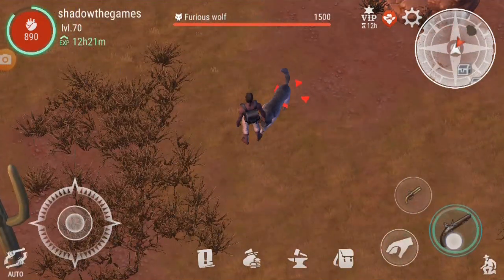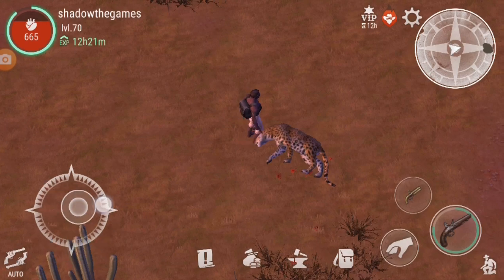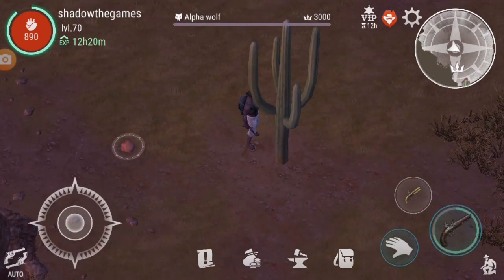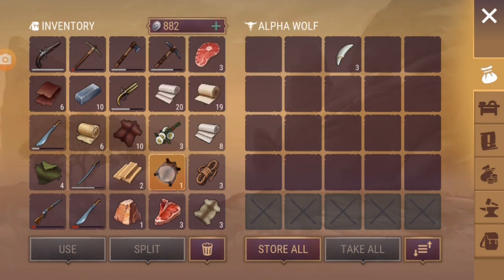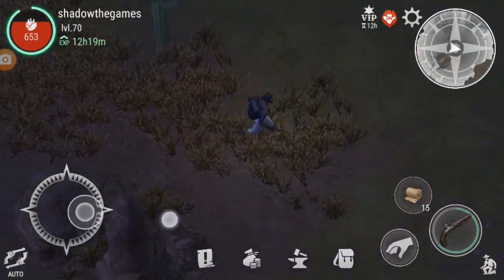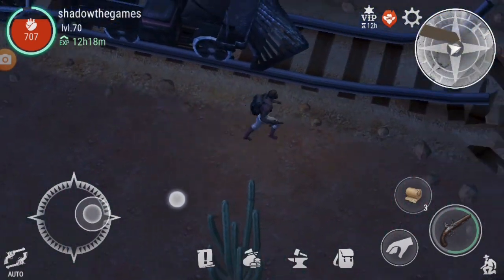Westland Survival Train attack Before And After The Update